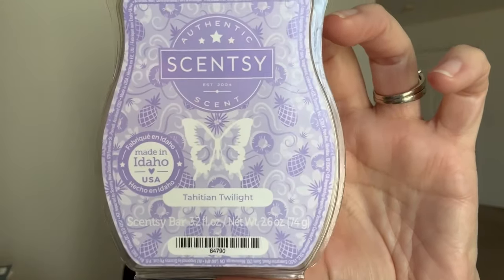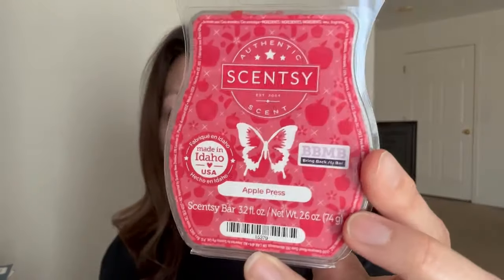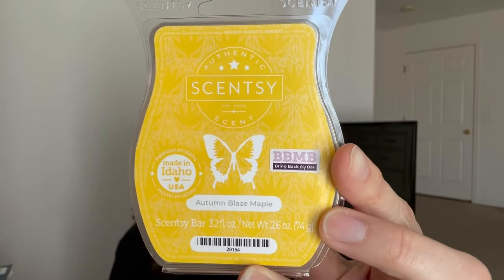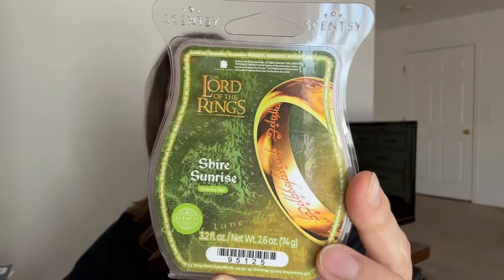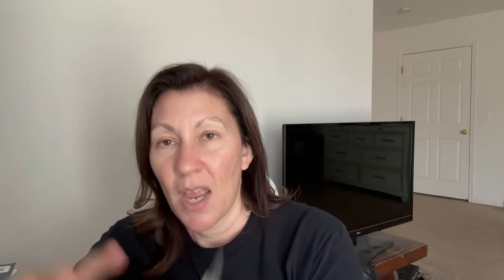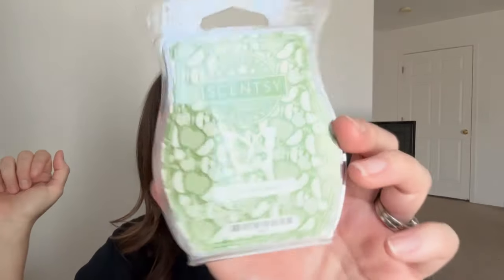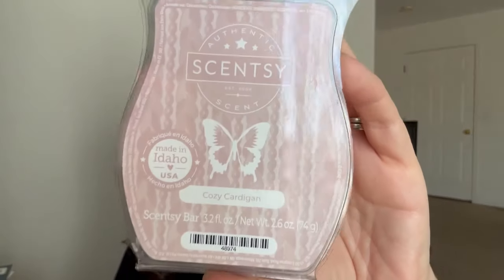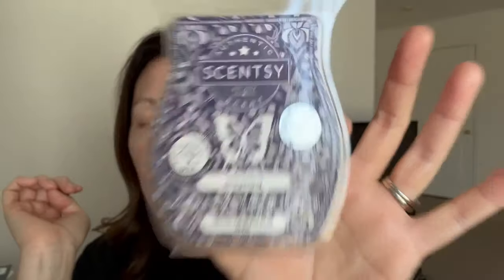Whatcha' Warming Home Fragrance Roundup 10-28-24 - Scentsy Wax Bar Empties and More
Hi Everybody! Here's a look at the things I've been using and using up these past few weeks.